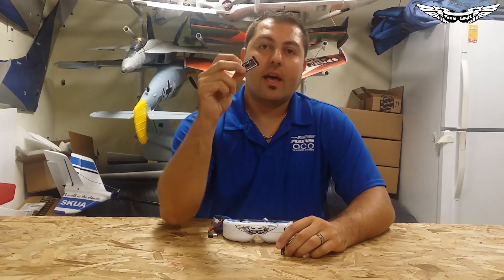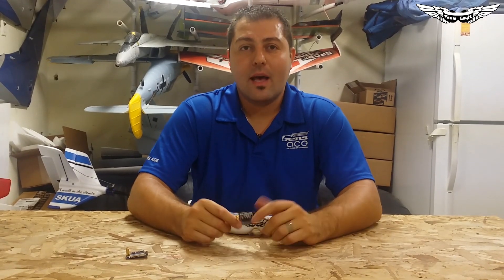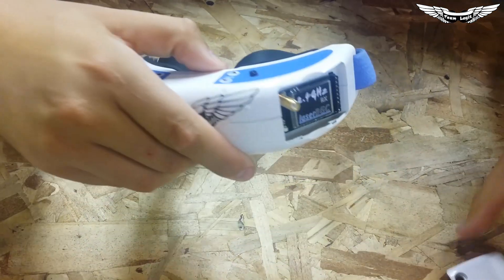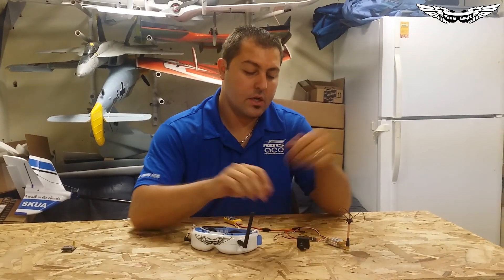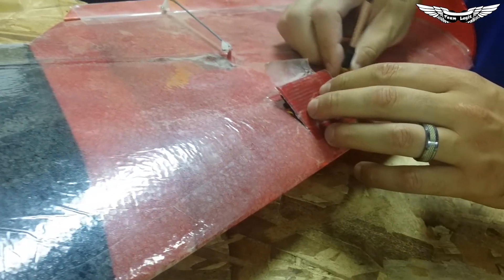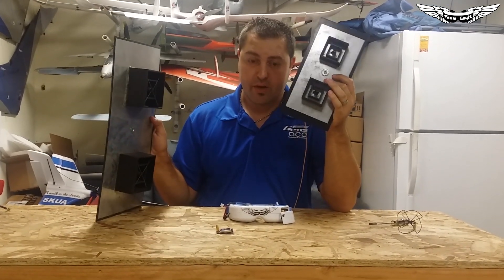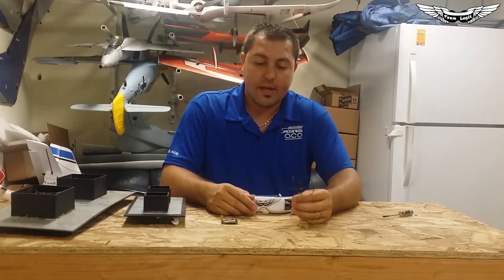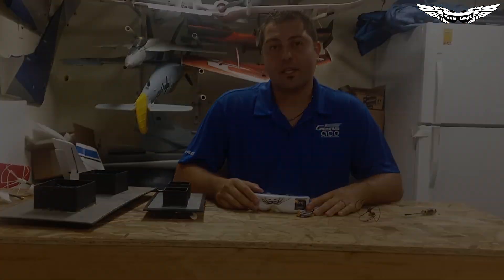LaserBGC 2.4ghz Dominator RX Module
Thank you LaserBGC for providing me with a test sample of the 2.4ghz Module.

I had the opportunity to try out the LBGC 2.4ghz module this past weekend at an FPV meet in San Diego. The Module surpassed all my expectations for a receiver of this size. It worked great in all of the Dominators including the V2 and HD.

I paired it with a pepper box antenna and was suprised when we pushed the quad copter 2.5 miles at about 60ft altitude.

I plan to use this when I fly with our team to give us more diversity in our frequencies.

we also carry the 1.3ghz modules aswell.

2.4ghz Rx Module:
Coming Soon

Here is the Technical Data:
2.4 Ghz 8 Channel Receiver for Fatshark Dominator Goggle

9.0 g lightweight.
Power supply from goggle battery (3.5-5v)
Sensitivity : -90 dB
Audio : 6.5 Mhz

Channels
2414mhz
2432mhz
2450mhz
2468mhz
2370mhz
2390mhz
2490mhz
2510mhz

No Antenna included or Fatshark Dominator Goggle.

Antenna connector type : SMA